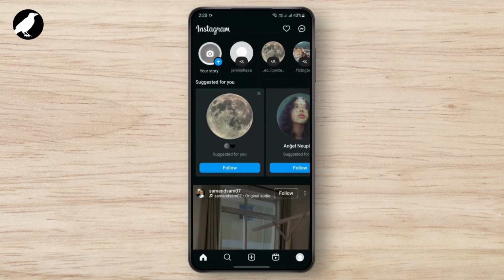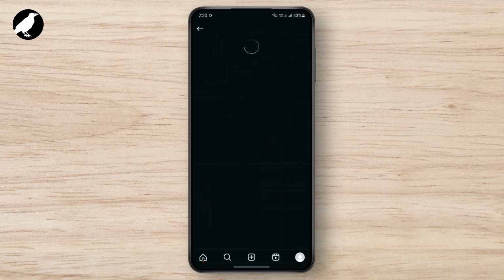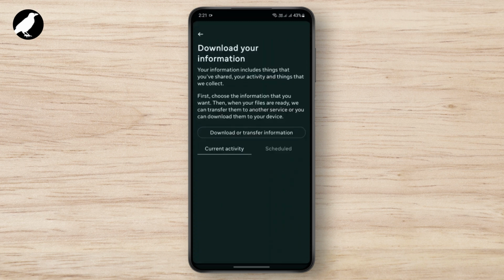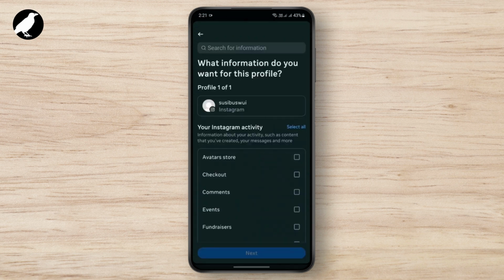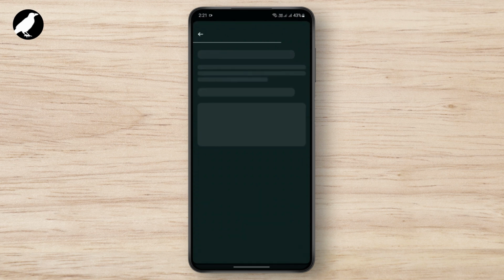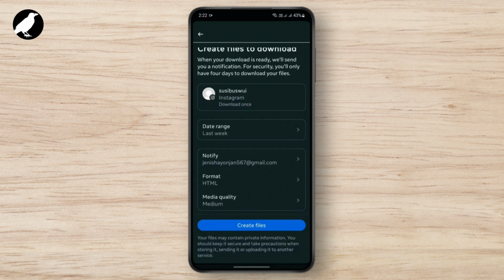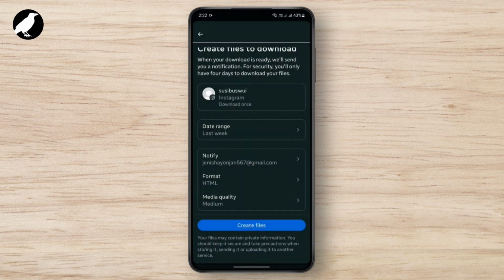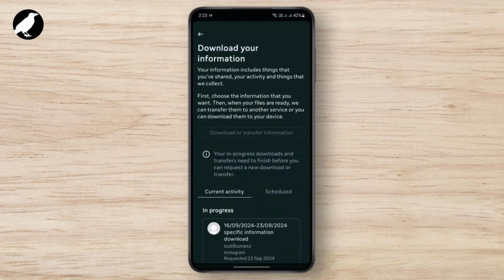How to See Sent Follow Requests on Instagram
Learn how to see sent follow requests on Instagram in this step-by-step tutorial. Whether you want to check your sent requests or manage them, this guide will walk you through the process effortlessly!

In this video, you’ll discover how to check sent requests on Instagram and how to delete any requests you no longer want to keep. You’ll also learn how to view all your sent follow requests easily.

Timestamps:
0:00 Introduction
0:30 Step 1: Accessing Your Profile
0:59 Step 2: Viewing Sent Requests
1:45 Step 3: Deleting Sent Requests